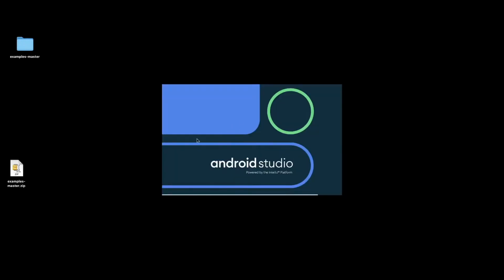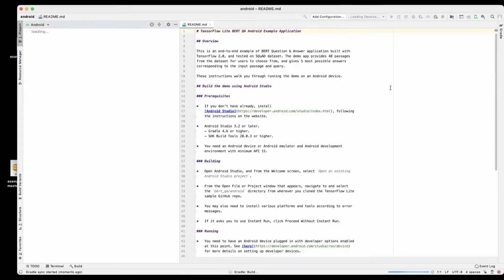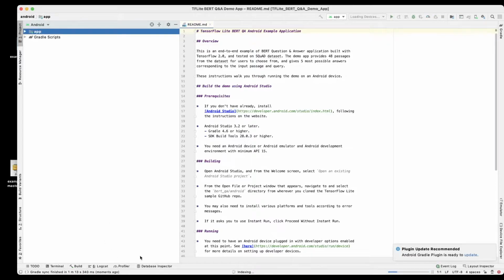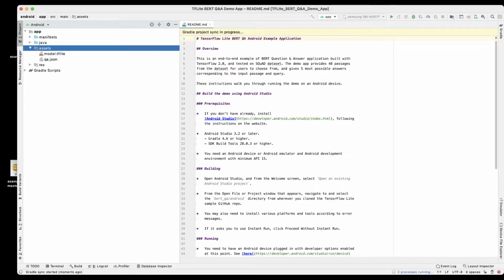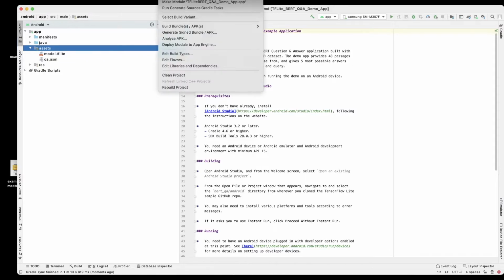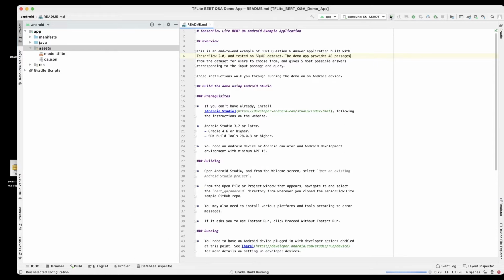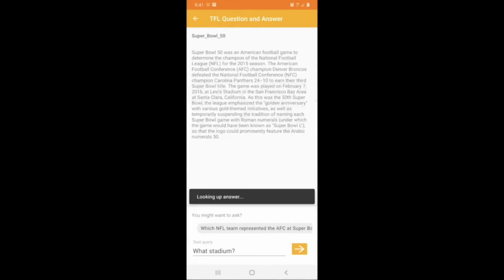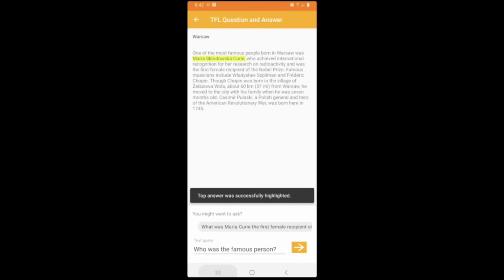TensorFlow Lite Demo apps - 13: Natural Language Question and Answering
The video shows how to run the Natural Language Question and Answering demo that is available on TensorFlow Lite website to work on a mobile device using Android Studio.

The videos in the series do not discuss the code or concept or logic behind the inner workings of the app.

00:00 - Outline of video
00:20 - Android Studio: "Open an Existing Project"
03:35 - Android Studio: "Build" ... .. . "Make Project"
04:49 - Android Studio: "Run app"
05:00 - Mobile device running TensorFlowLite app: Natural language question answering
05:03 - Question and Answer: Super_Bowl_50, Warsaw
06:05 - Ending notes